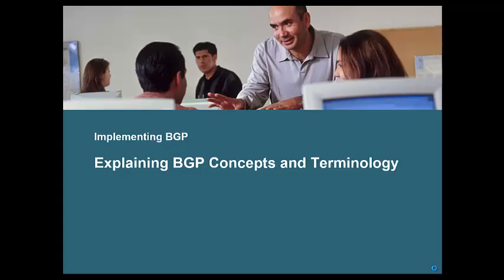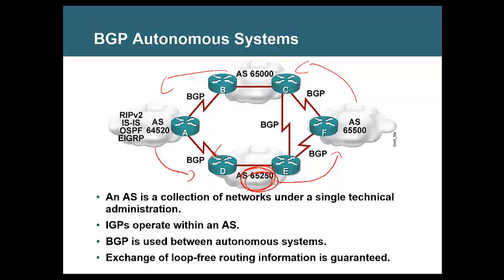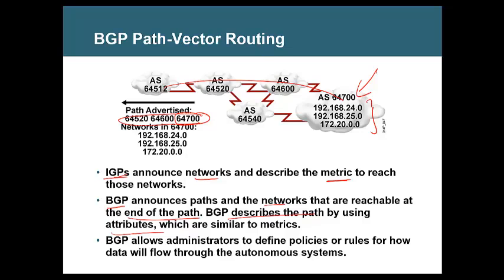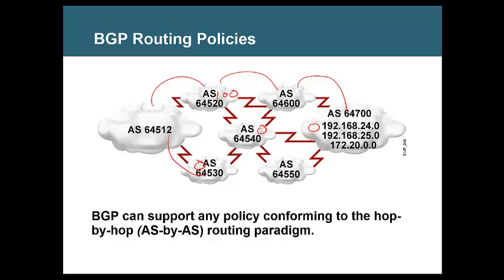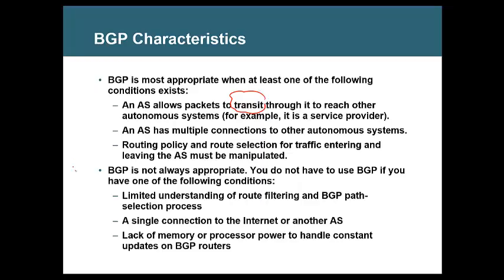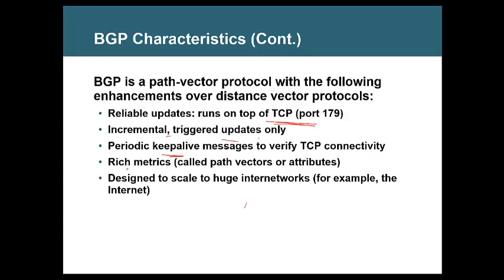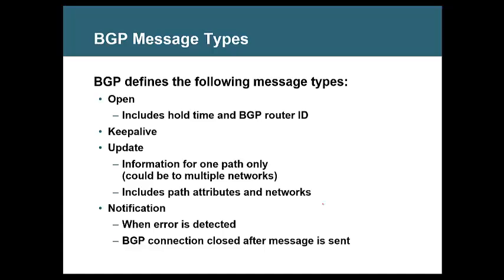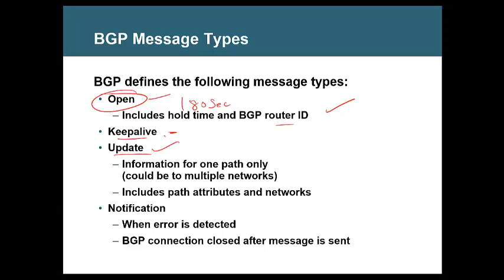Understanding BGP Part 2